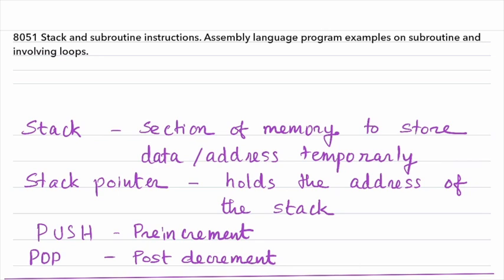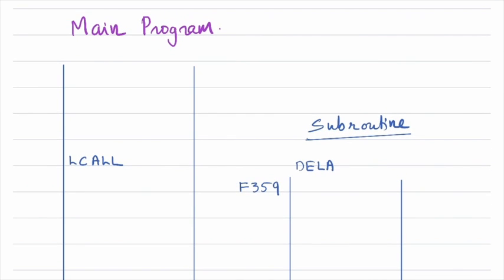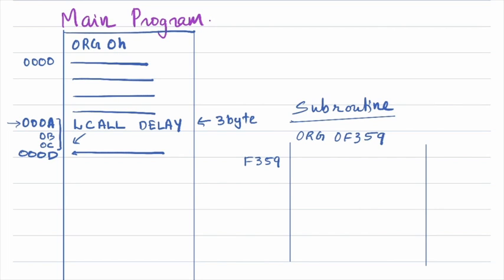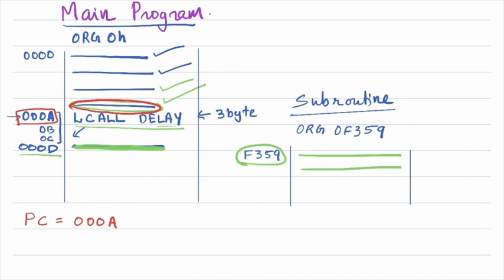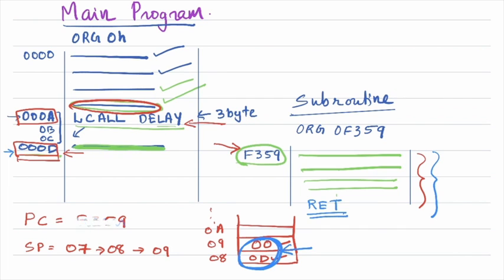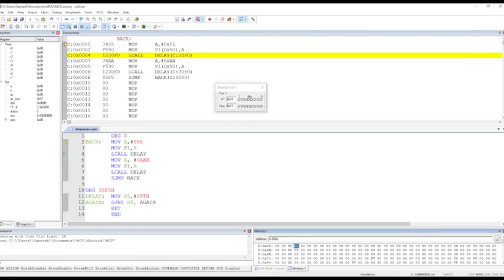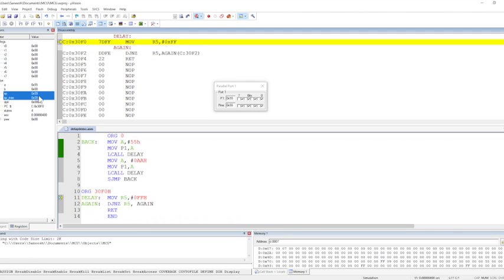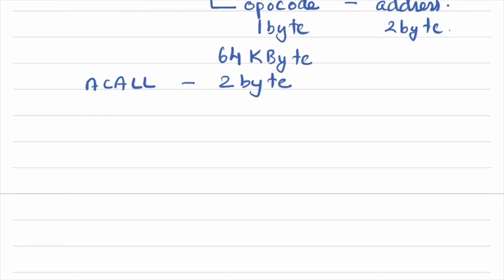8051 Subroutines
In this video, we will be learning about Subroutines, CALL and RET instructions